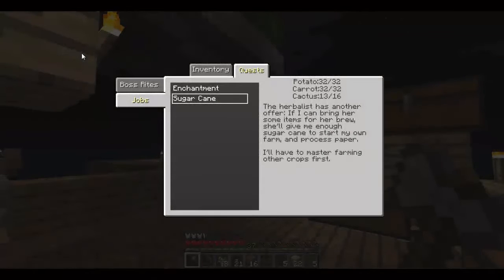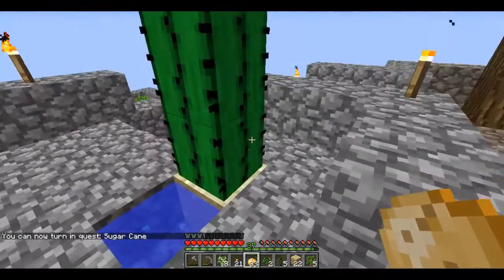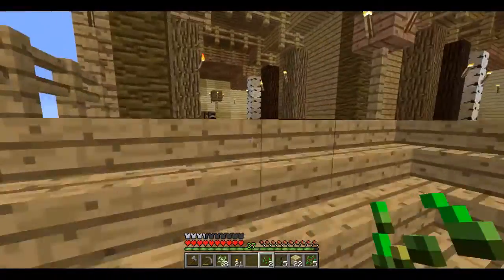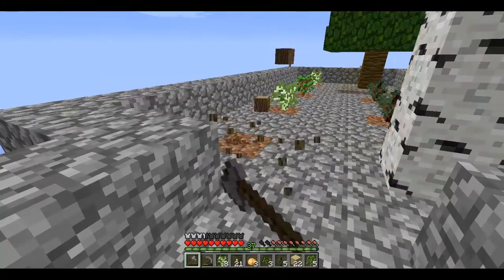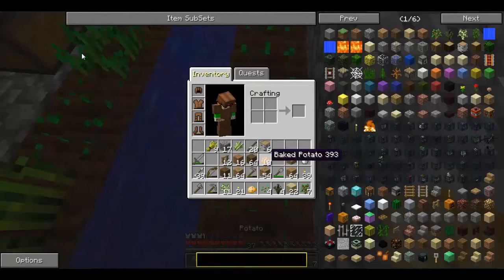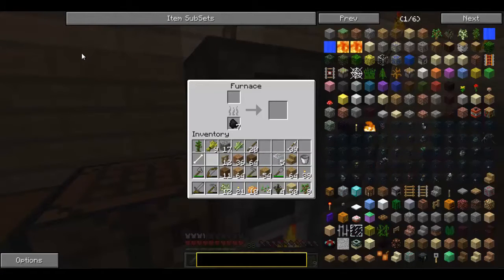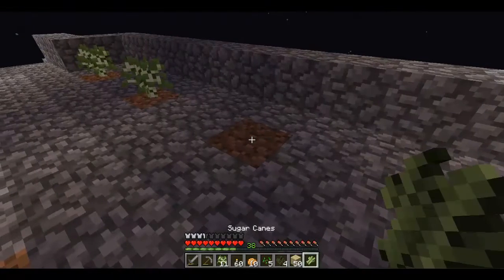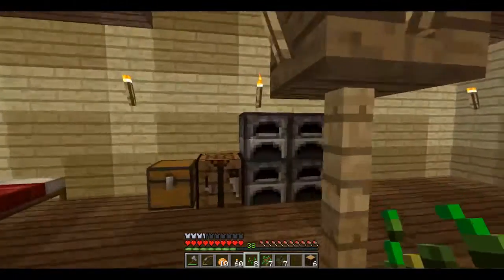The House Phase 1 - Sky Den 13